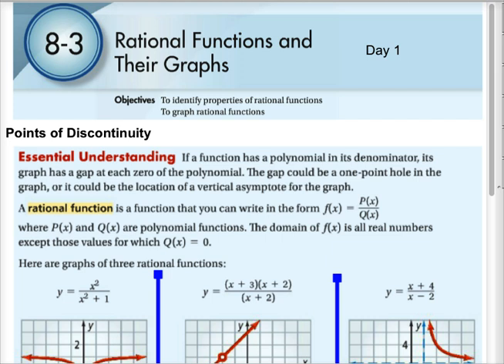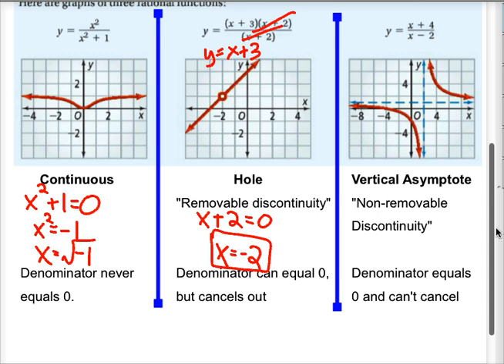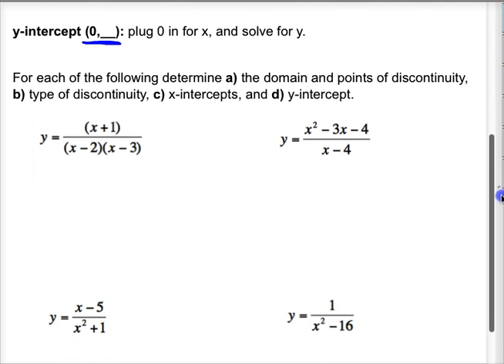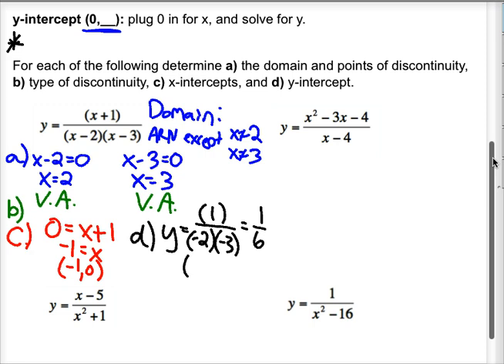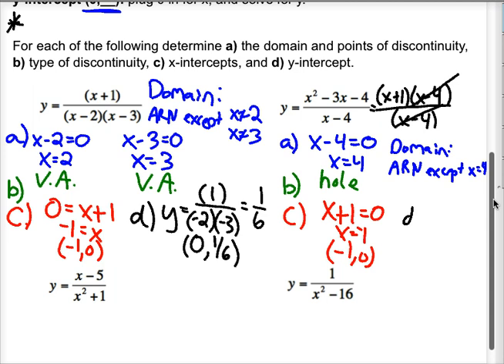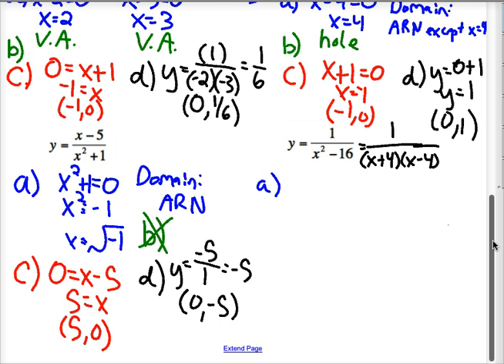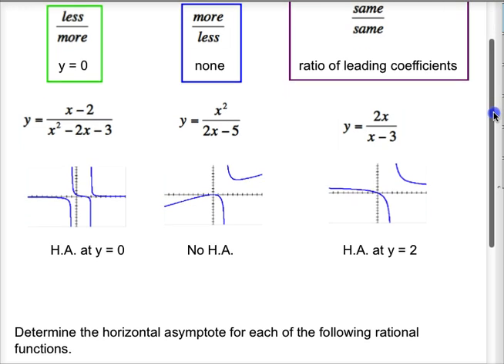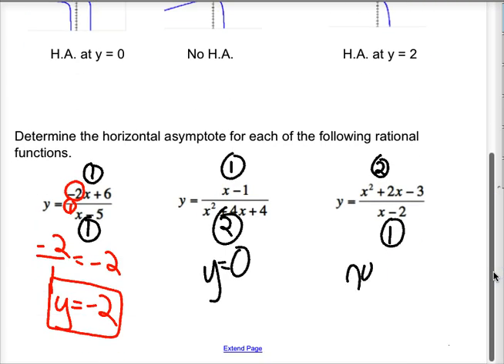Alg II 8.3A Notes